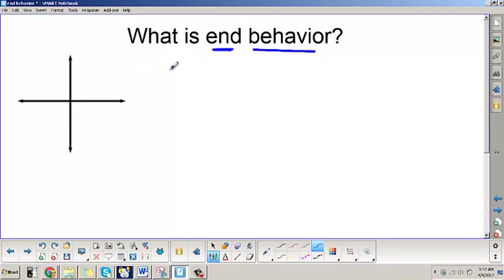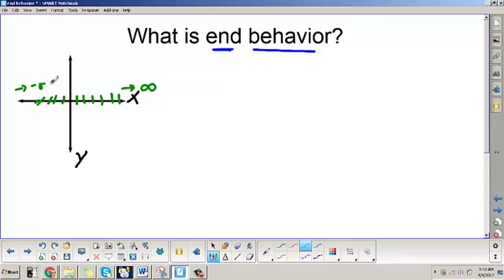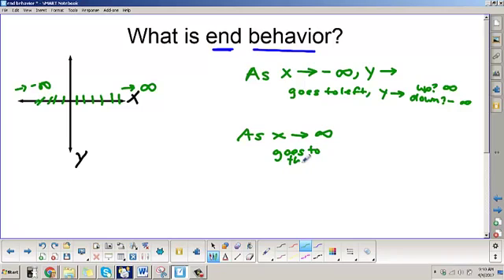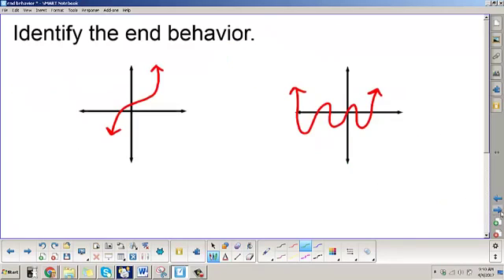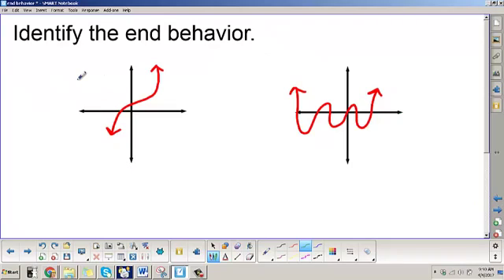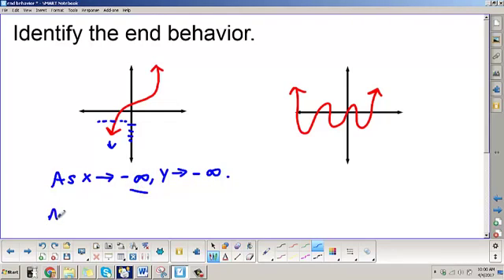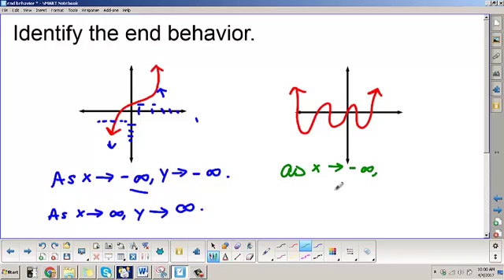What is end behavior